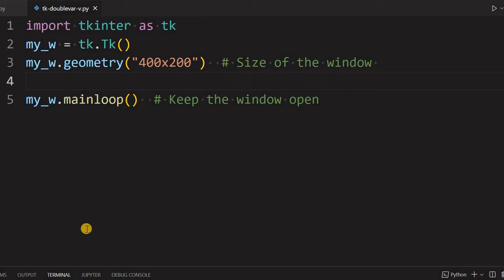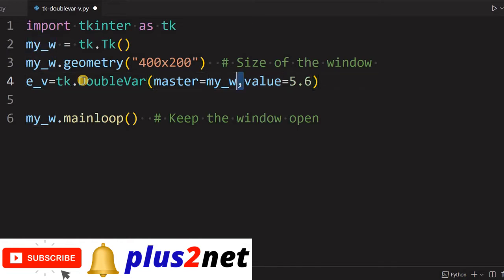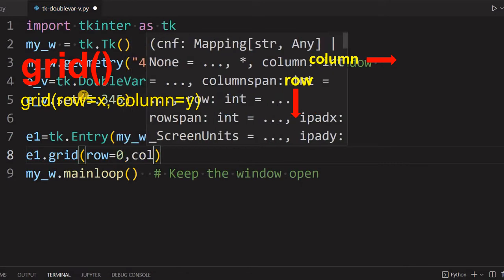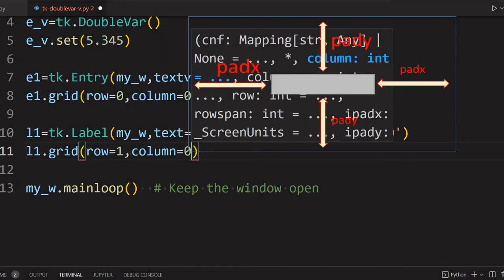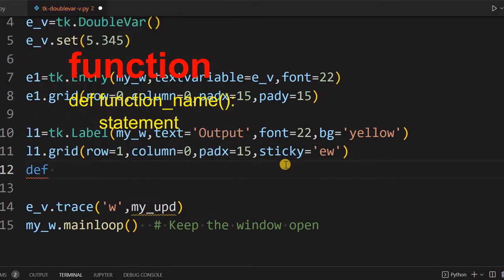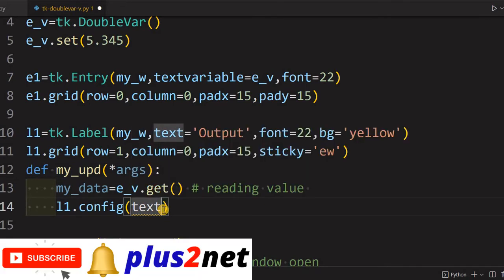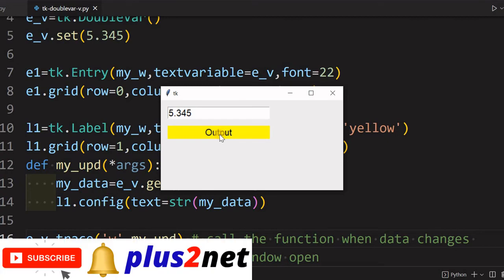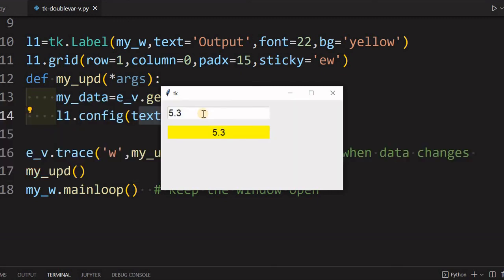Tkinter DoubleVar() get(), set(), trace() methods to manage data and trigger call back functions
00:20 Declaring DoubleVar  variable to store float  data
01: 45 set method of DoubleVar()
02:00 Layout and adding DoubleVar() to entry widget
03:15 Adding Label to show the value of the Double variable
04:19 Adding trace method
05:05 Adding call back function my_upd()
05:17 Read the DoubleVar using get() method